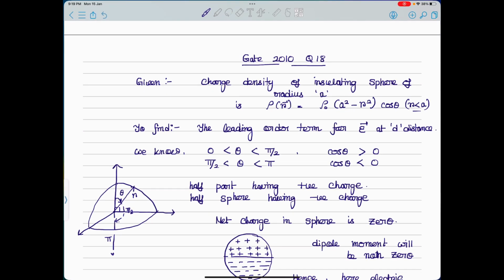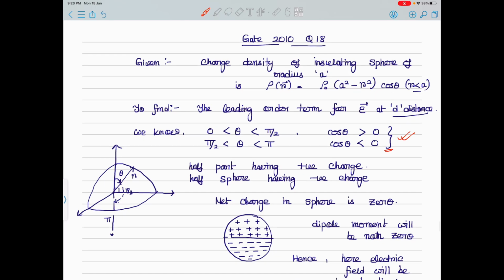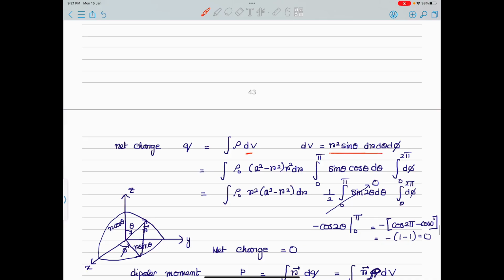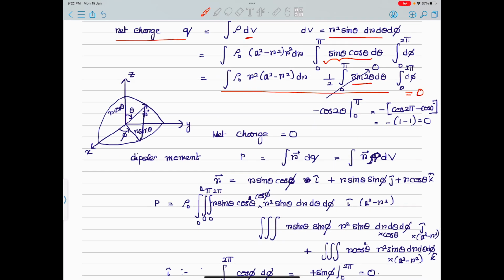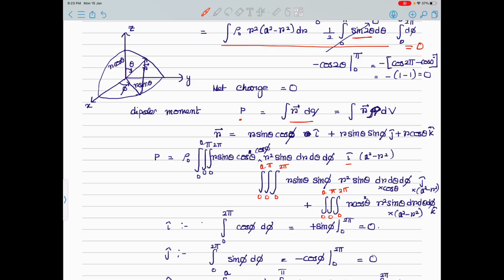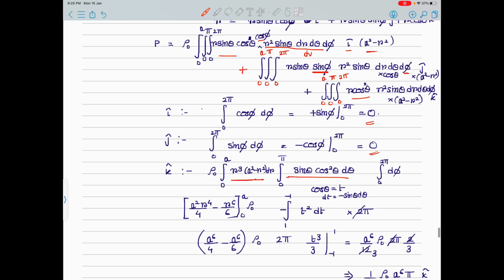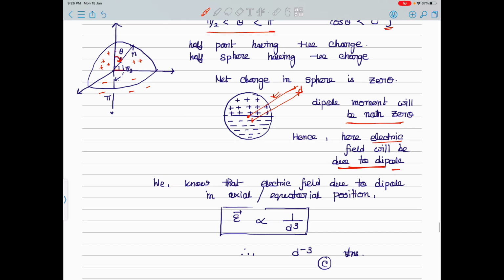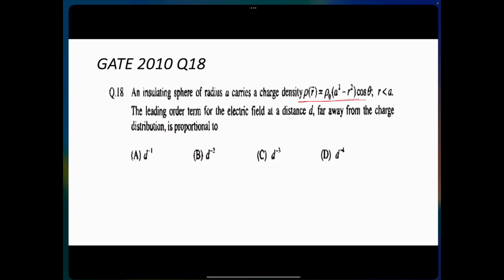Q18 PH 2010